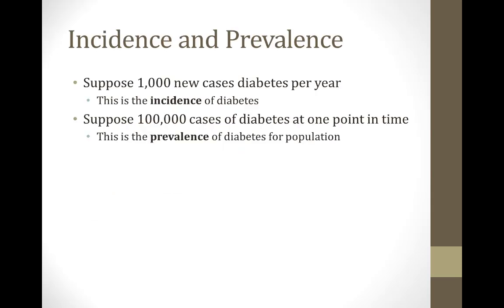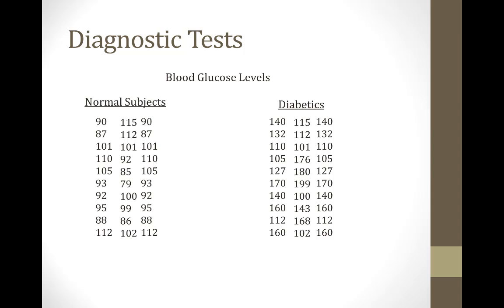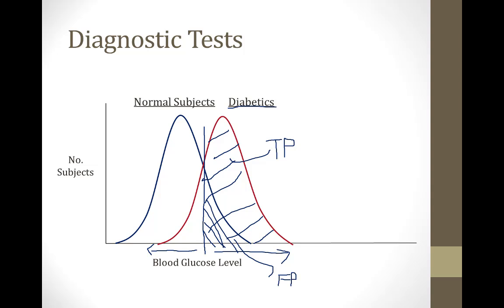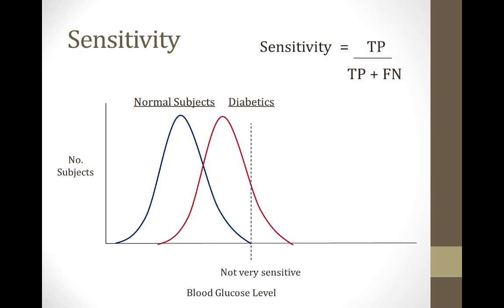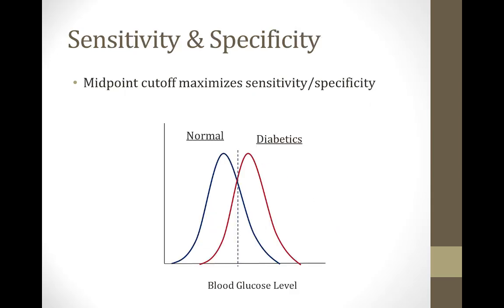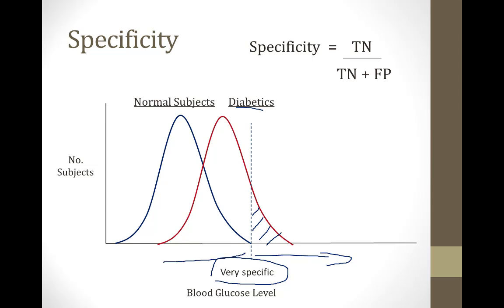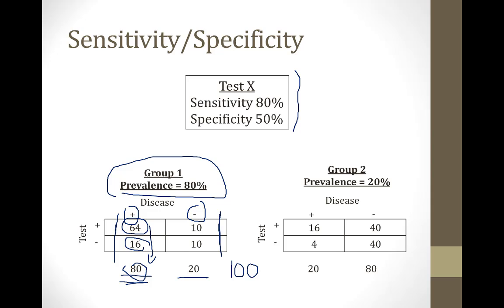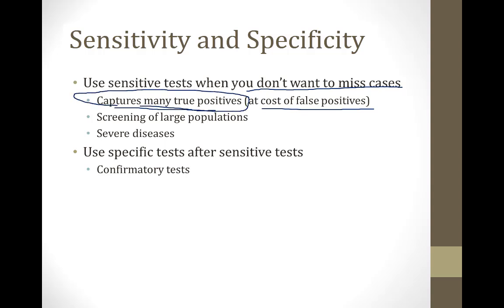3 Sensitivity and Specificity MedicalBooksVN com